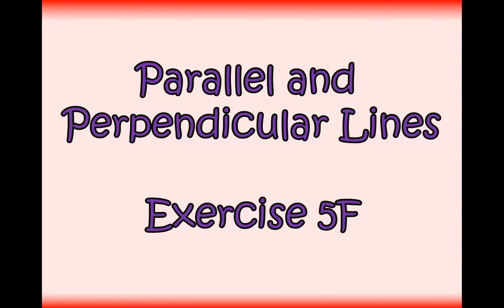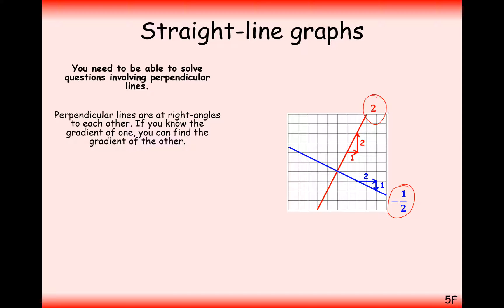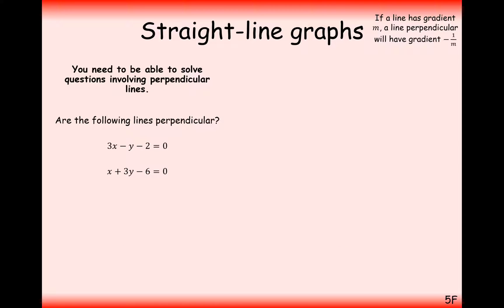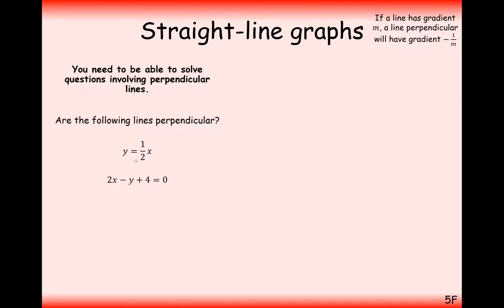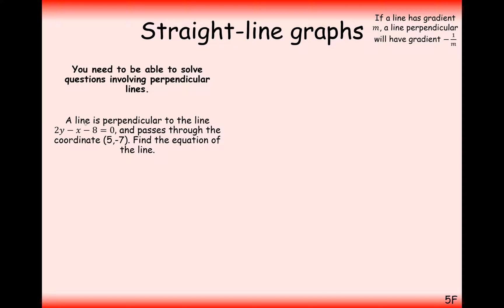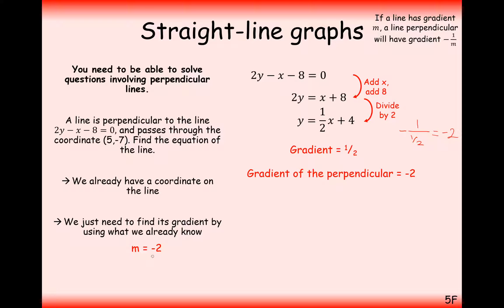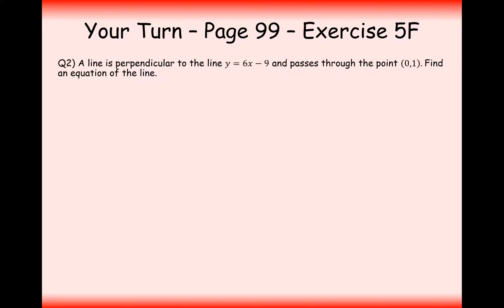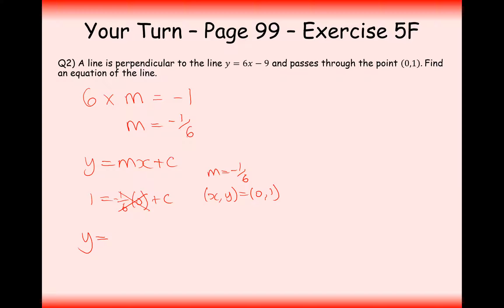AS Maths - Pure - Perpendicular Lines